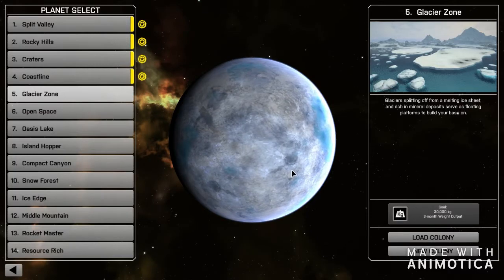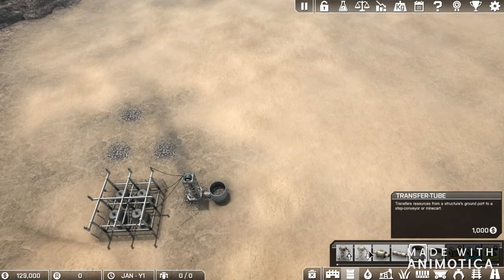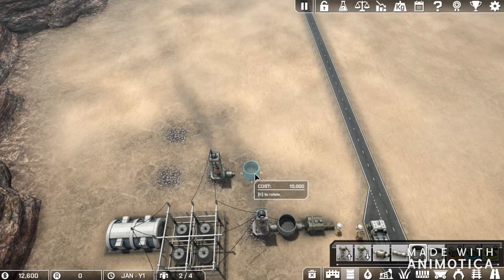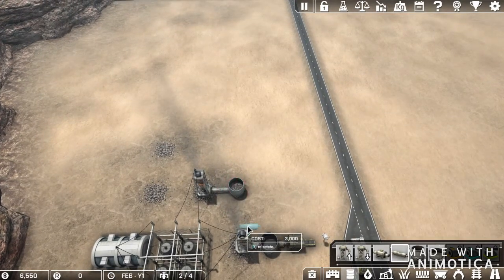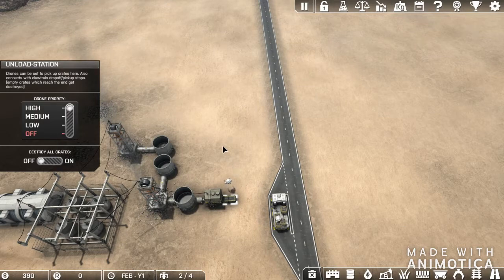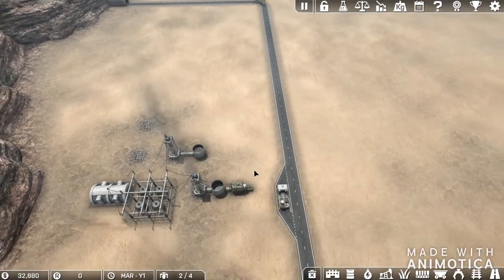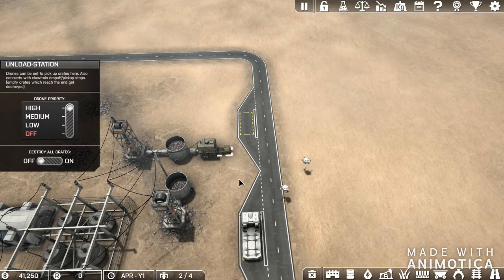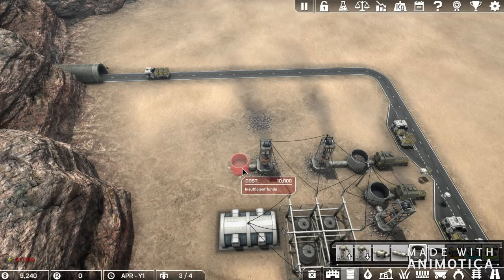Automation Empire walkthrough - episode#1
A new walkthrough series.